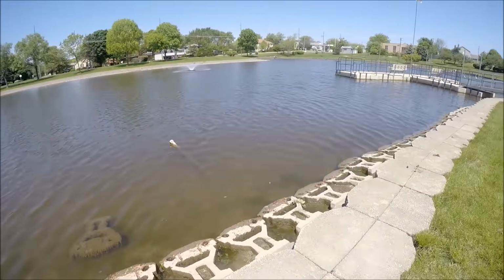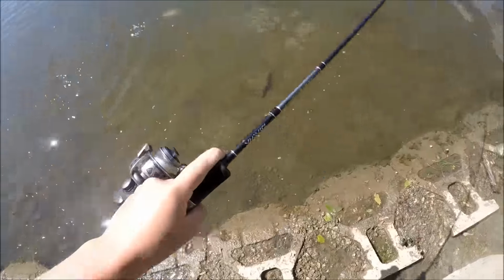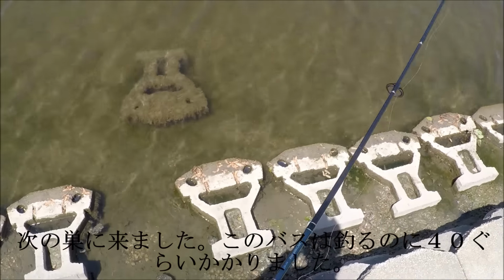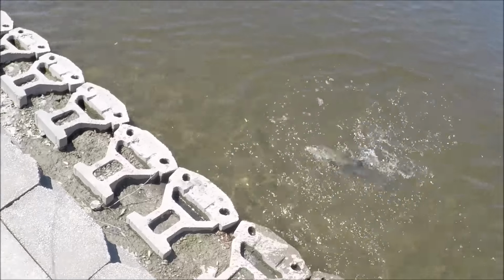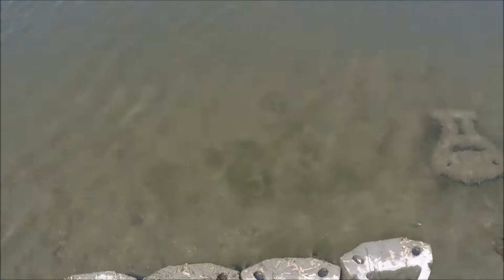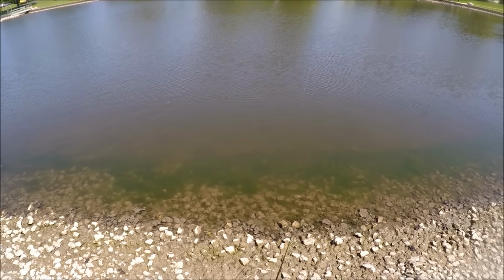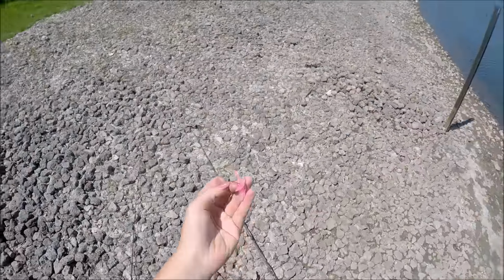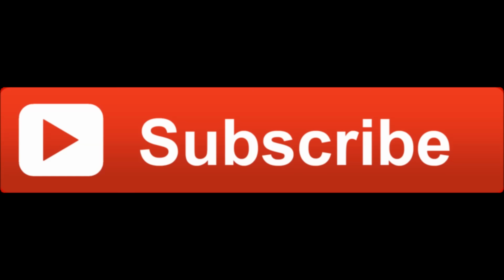Sight Fishing Spawning Bass May 2015 サイトでスポーニングバス釣り HaruHaruma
Sight fishing for spawning bass in May 2015. I used wacky rigged plastic worms and plastic crayfish lures.

サイトでバス釣り！ワームを使って春のスポーニングバスを狙ってつりました！登録お願いします！